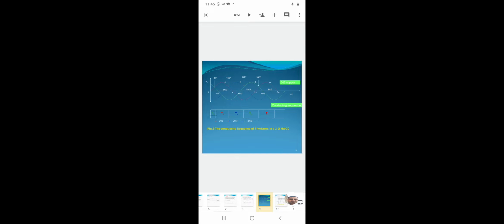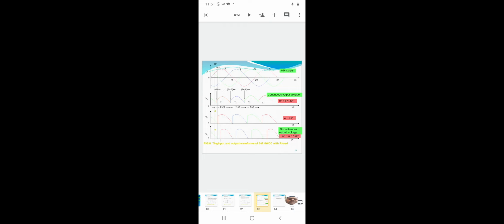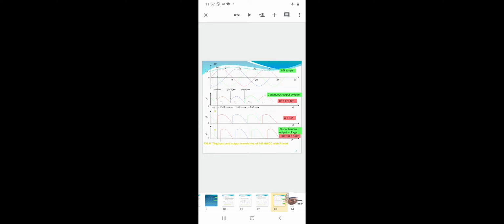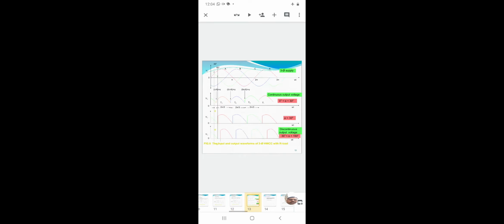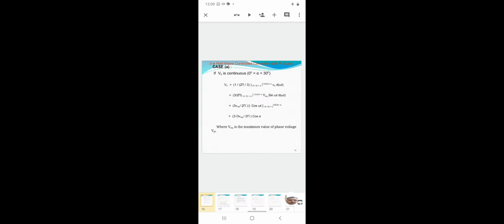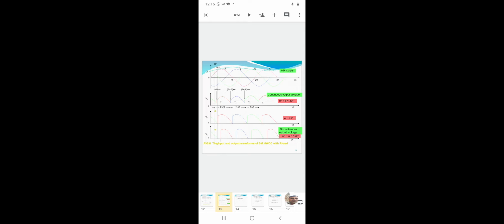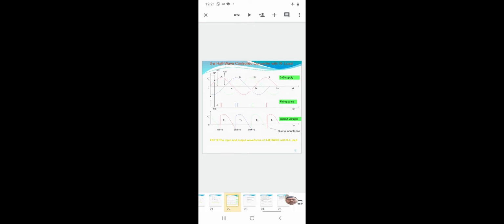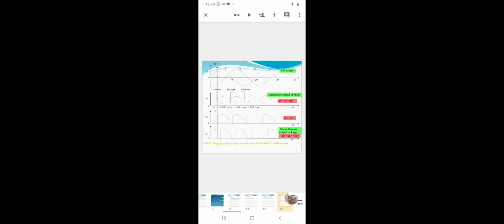Three phase half wave controlled converter with R- Load